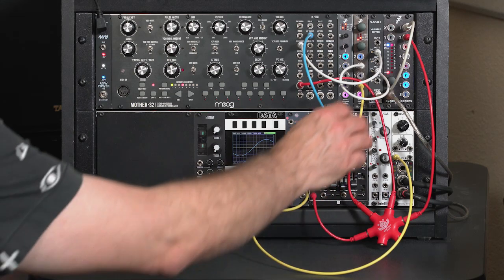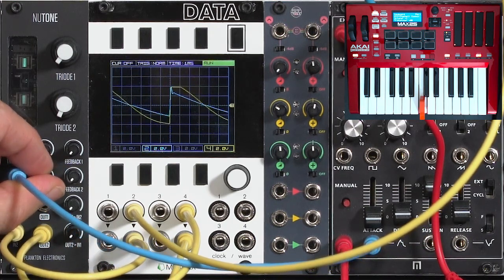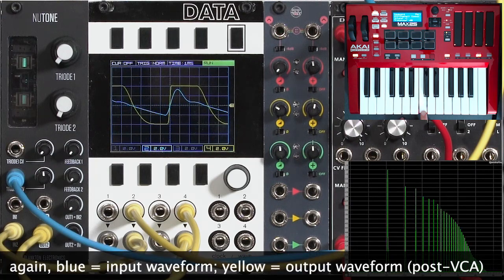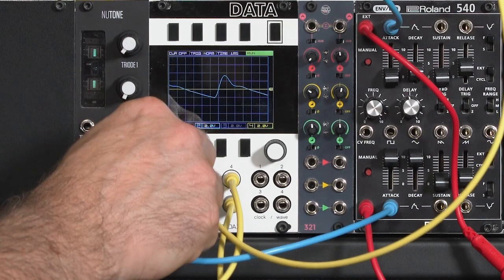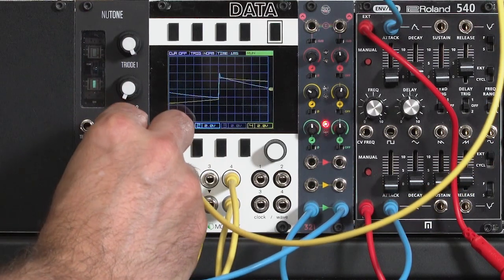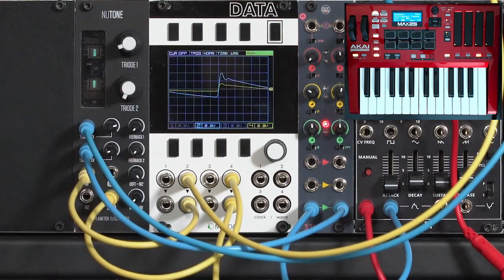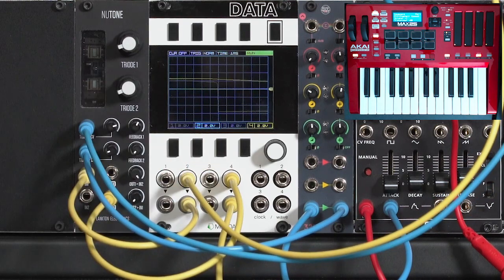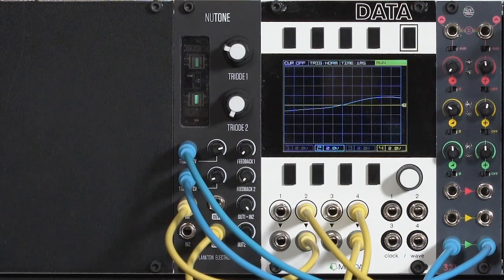Plankton Nutone dual tube VCA 2/2: in use (LMS EE)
The Plankton Nutone is a dual tube VCA based on the Korg Nutube: compact fluorescent displays re-engineered to act as micro vacuum triode tubes. In this movie, I demonstrate using it as a VCA, as a saturator, as the two put together, and show how to add performance control to the depth of saturation:

00:00 overview
00:15 initial patch
00:53 using as a VCA
02:04 VCA with saturation on peaks
03:25 using as a saturator
04:56 demo
07:14 feedback
09:20 conclusion

The other movie includes an extended no-talking demo of the Nutone, and studies how it changes the incoming waveform at different levels of drive.

Both movies are also part of the Learning Modular Eurorack Expansion course Learning Modular Patreon supporters at the +5v level and above also have access to supplemental posts for both movies in this series.